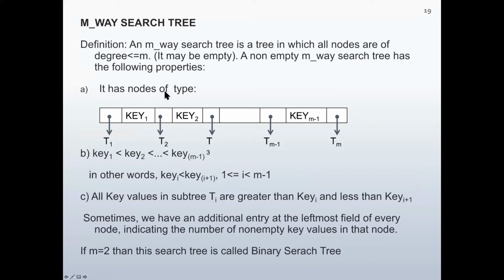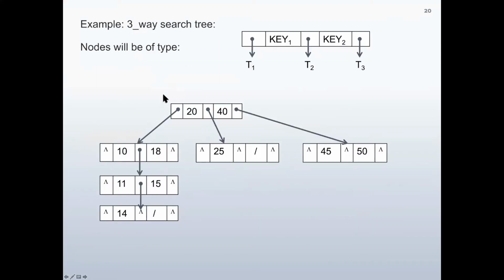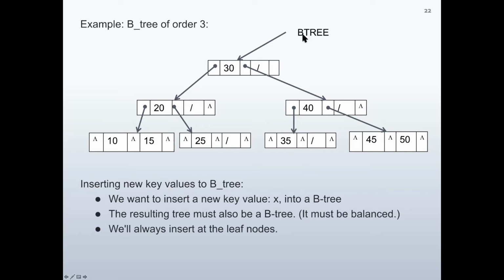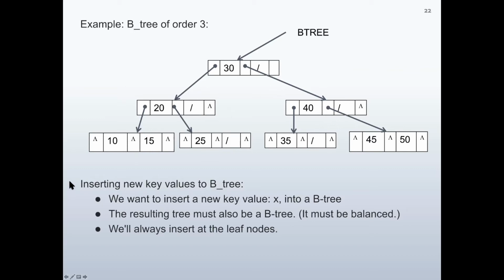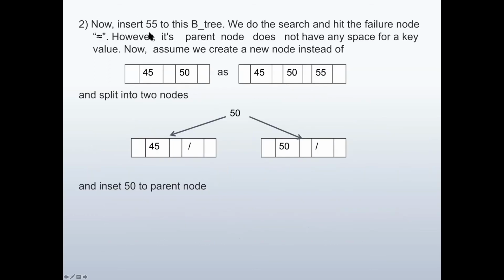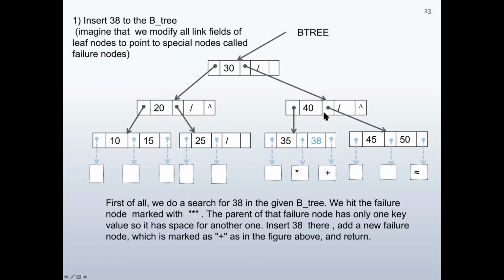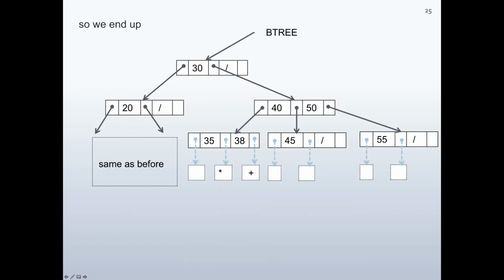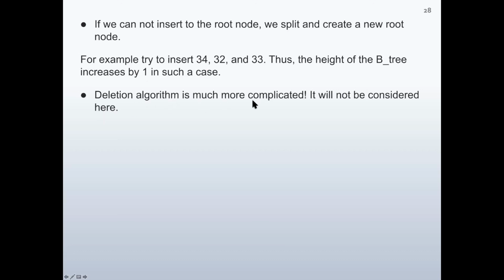EE441 CH7 P3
Trees Part 3